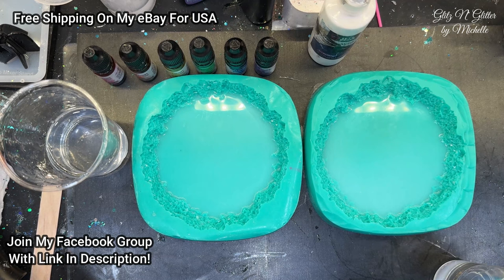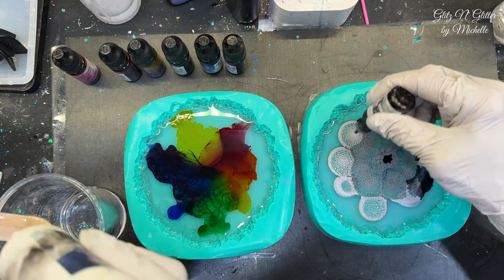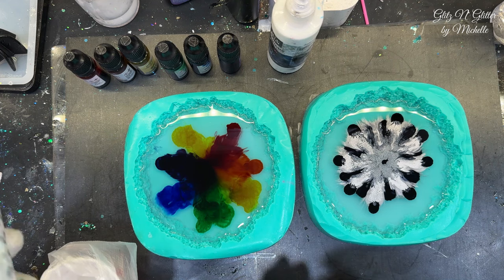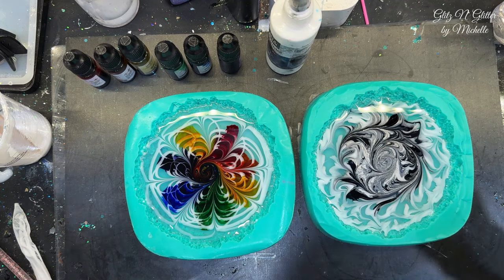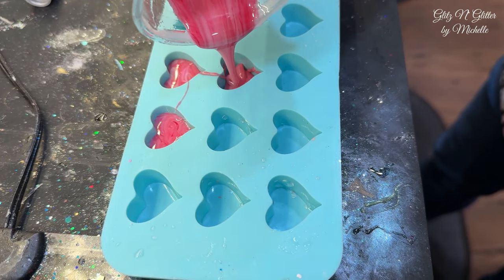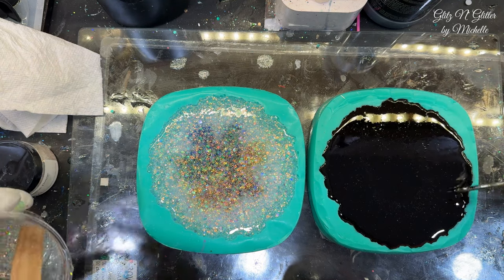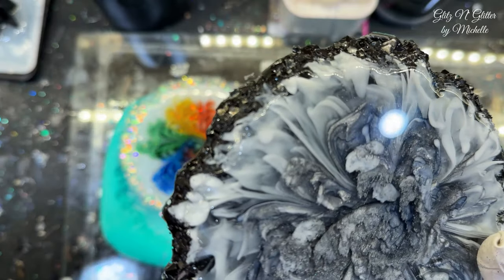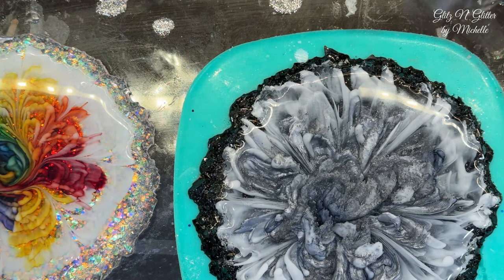#420 Resin Bloom With Hindsight 20/20 Realizations!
ITEMS USED TODAY:
RESIN: GlitzNG10
Molds and Tools: GlitzN10

5 oz Mold

3 oz Mold

4 Hour Fast Cure:
20oz Fast Cure Resin
72oz Fast Cure Resin
1 Gallon Fast Cure Resin

Black Epoxy

Metallic Silver Alcohol Inks (AND) Mod Podge Brand Purchased At Walmart

"Heaven" Glitter

"Sterling" Glitter

Vacuum Chamber

Ocean White

Piping Bags

Crushed Crystal (Silver)

Resin Curing Machine
Heat Mat
Pump Casting Resin
500g UV resin
High Viscosity UV Resin
Dual Side UV Light
150oz Deep Pour Resin
1.5 Gallon Deep Pour
20oz Fast Cure Resin
72oz Fast Cure Resin
1 Gallon Fast Cure Resin
Black Epoxy
1 Gallon Epoxy Resin
1 Gallon Table Top Resin
Polyurethane Resin
Heat Mat
White Alcohol Ink (C deeper)
450ml Silicone Mixing Cup
26 Color Ink Set
Collector Mat
Leveling Table
Auto Electric Epoxy Mixer
Chameleon Flakes
30g Galaxy Chameleon Powder: Chameleon Powder
Holographic glitter
48pcs alcohol ink set
Large silicone mat

Misc. Items